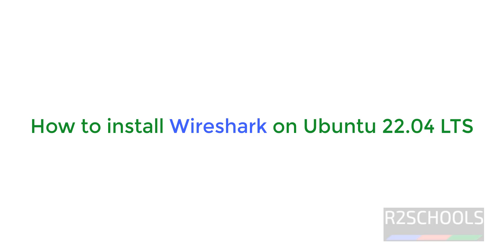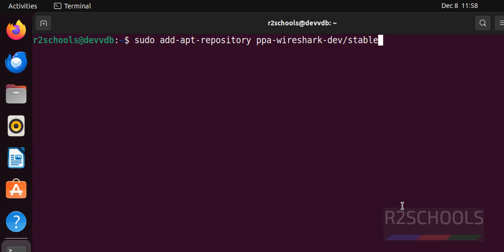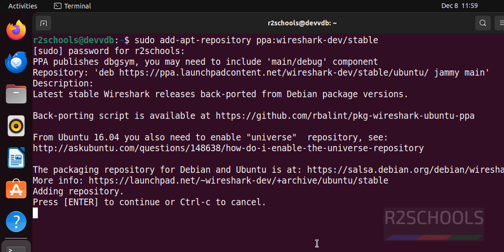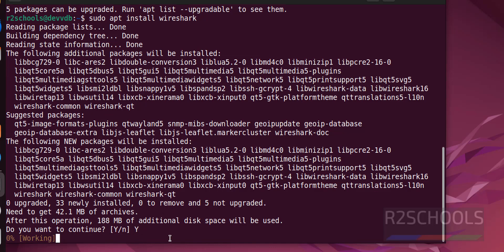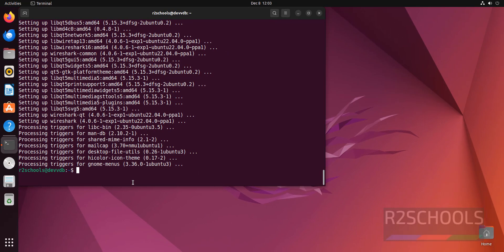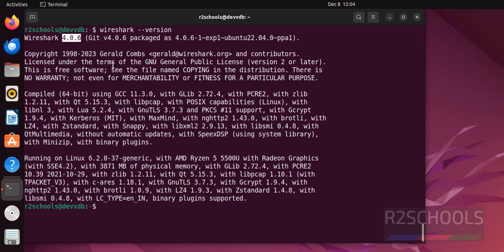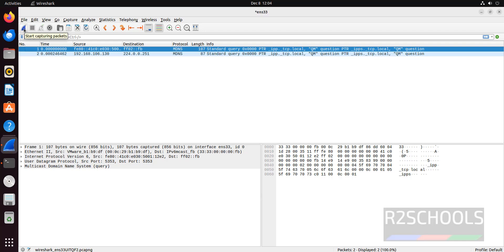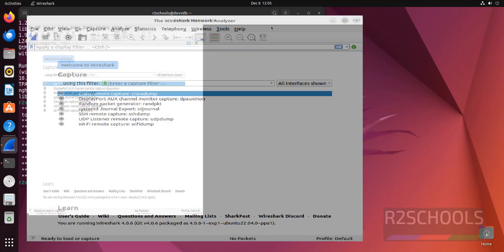How to Install and Configure Wireshark on Ubuntu Linux 22.04 LTS | Updated | Hacking Tools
In this video, we have shown How to Install and Configure Wireshark 4.2 on Ubuntu 22.04/11 step by step.

sudo add-apt-repository ppa:wireshark-dev/stable

How to Install and Configure Wireshark on Ubuntu 22.04,
Install and Configure Wireshark on Ubuntu 22.04,
Install Wireshark on Ubuntu Linux,
Install Wireshark on Ubuntu 22.04,
Install Wireshark on Ubuntu Linux Server,
Install and Configure Wireshark on Ubuntu Linux,
Download Wireshark for Ubuntu Linux,
Install and Configure latest Wireshark for Ubuntu Linux,
Wireshark Install and Configure on Ubuntu 22.04,
Wireshark Install and Configure on Ubuntu Linux,
Wireshark Install on Ubuntu 22.04,
Wireshark 4.2 Install and Configure on Ubuntu Linux,
Wireshark 4 Install and Configure on Ubuntu Linux,
Wireshark 4 Install and Configure on Ubuntu 22.04,
Wireshark Tutorials,
Wireshark Installation on Ubuntu 22.04,
Wireshark Tutorials for beginner,
Wireshark Network protocol Analyzer,
Wireshark install on Ubuntu 22.04 64 bit,
Wireshark install on Ubuntu Linux Server ,
Wireshark install on Ubuntu Linux OS,
Wireshare setup guide for Ubuntu Linux,
Wireshare setup guide on Ubuntu Linux,